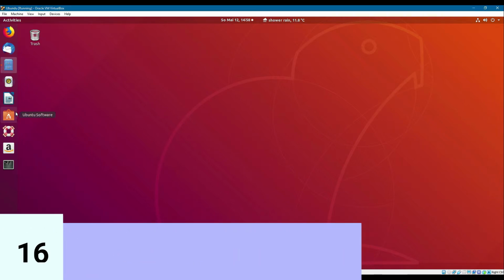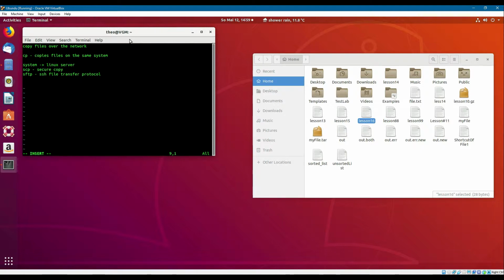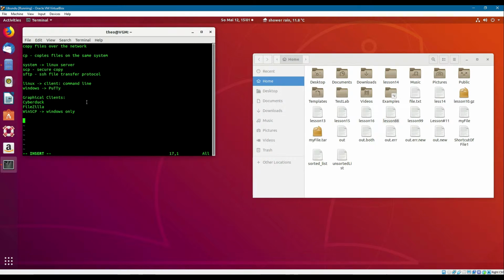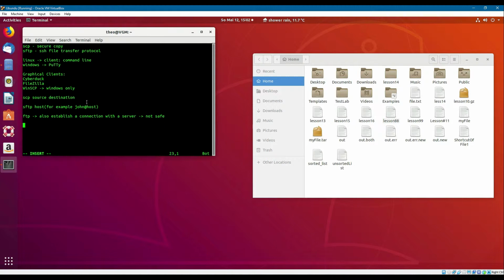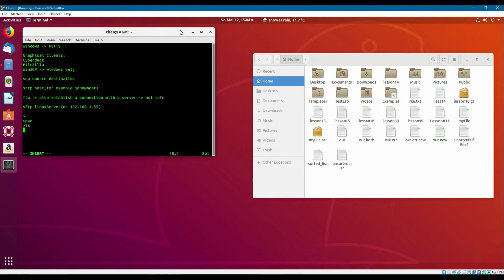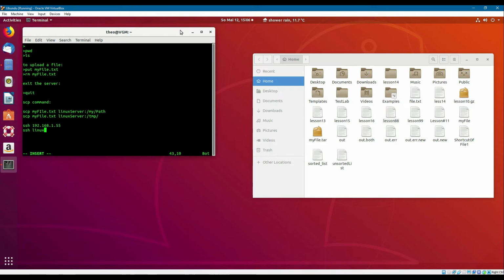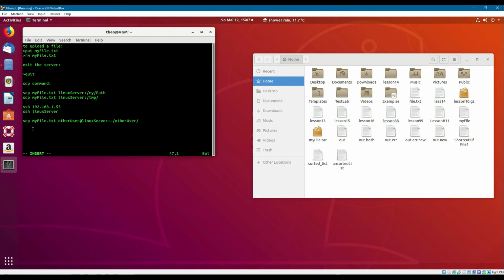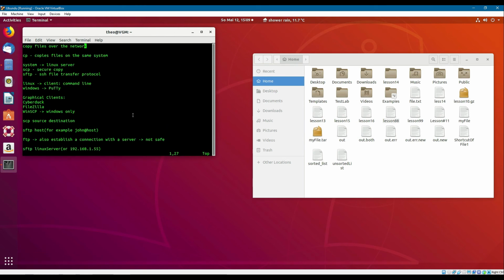Linux#16 | scp & sftp | Learn Linux the easy way for beginners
Learn Linux the easy way - Lesson #16